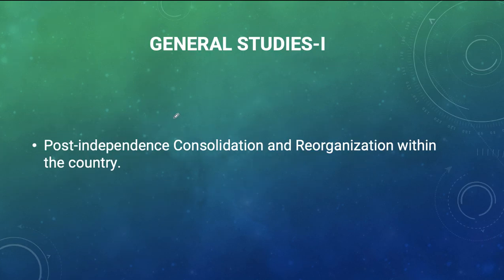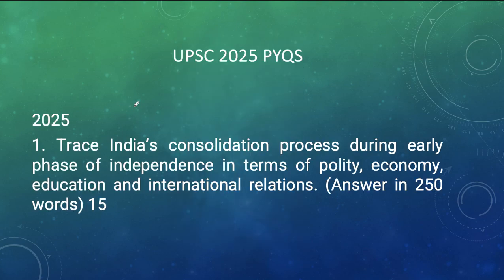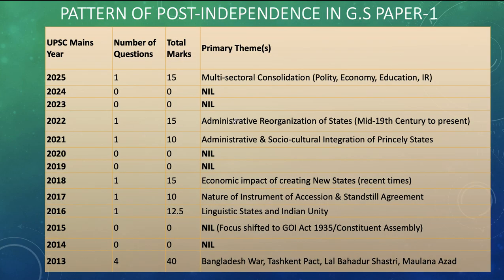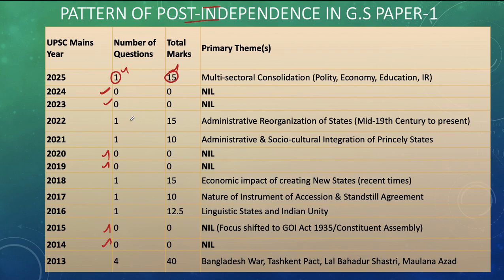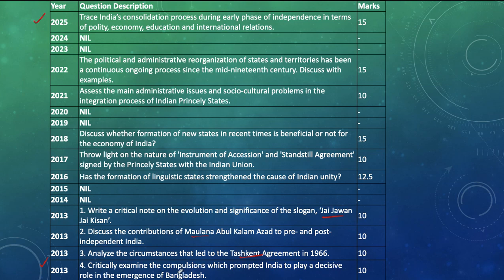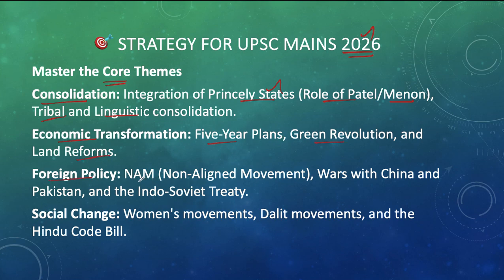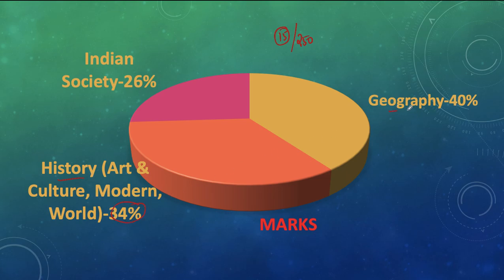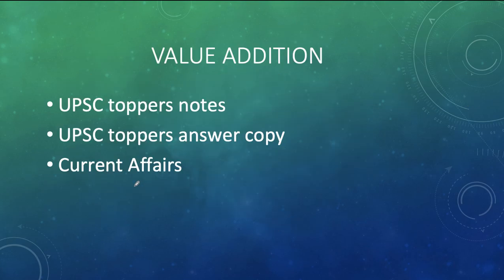Complete Post-Independence Syllabus & Booklist | UPSC Mains GS1 Orientation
"Master the Post-Independence India segment of UPSC GS Paper 1 with this 2025 orientation guide! 🇮🇳 Often ignored by many, this section holds the key to scoring high in History & Society. In this video, we deconstruct the syllabus, reveal the 5-year trend analysis (2020–2024), and provide a 'topper-approved' booklist.

What you will learn:
✅ Syllabus Orientation: What 'Consolidation' actually means.
✅ Recent Trend Analysis: Why 1991 reforms and State Reorganization are back in focus.
✅ The Ultimate Booklist: From NCERTs to Bipan Chandra.
 ✅ Answer Writing: Using the 'Multi-Dimensional' approach for 15-markers.
 ✅ Value Addition: How to use Nehruvian vs. Indira Gandhi era quotes.

🎯 Available Programs:
1️⃣ Exclusive Prelims Mentorship Program (G.S + CSAT)
💰 Fee: ₹11,000/- | ⏳ Duration: 7 Months
2️⃣ IPM Batch – Integrated Prelims + Mains Syllabus
💰 Fee: ₹16,000/- | ⏳ Duration: 7 Months
3️⃣ Optional Mentorship Program – Geography
💰 Fee: ₹11,000/- | ⏳ Duration: 5 Months
4️⃣ Monthly Mentorship – G.S
💰 Fee: ₹3,000/-
5️⃣ Exclusive CSAT Mentorship Program

🌟 Main Uniqueness of the Course:
1️⃣ Activity Mapping of Everyday Preparation
2️⃣ Identifying Strength & Weakness of Each Student with Personalised Timetable
3️⃣ High Focus on Priority Areas to Fetch Maximum Marks
4️⃣ Regular Doubt Clarity & Feedback Sessions
5️⃣ Constant Support through Mentorship & Motivation